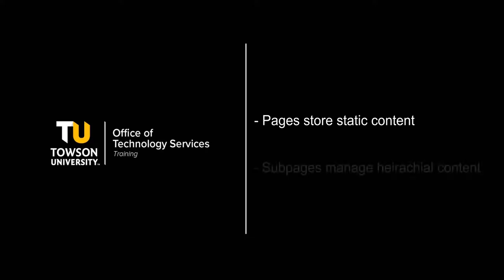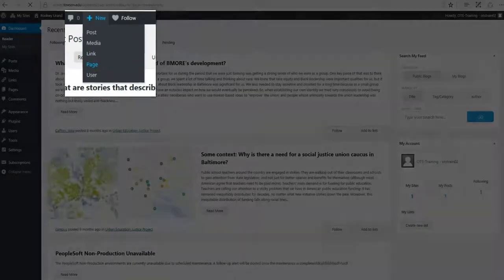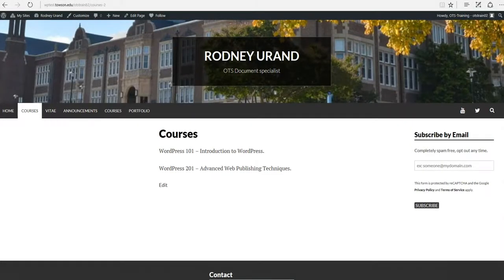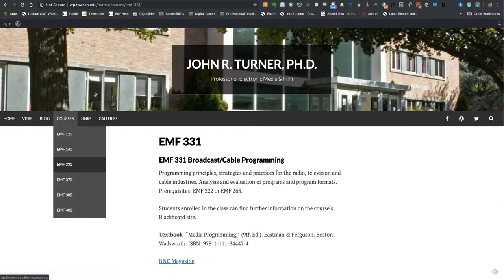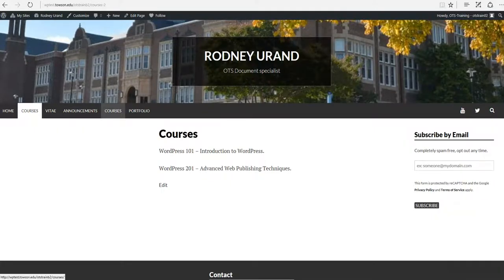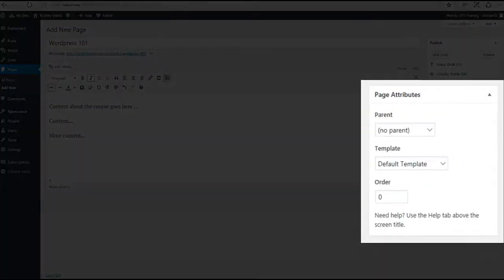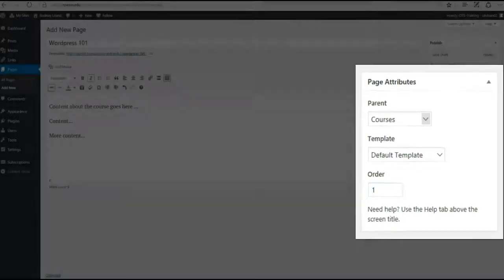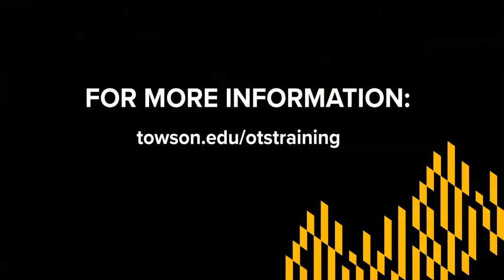WordPress: Understanding Pages and Subpages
Pages display static content in WordPress. Sub-pages are used to organize hierarchical content in Wordpress. They appear in a drop-down menu on the menu bar. This video walks you through the process of creating and organizing sub-pages.